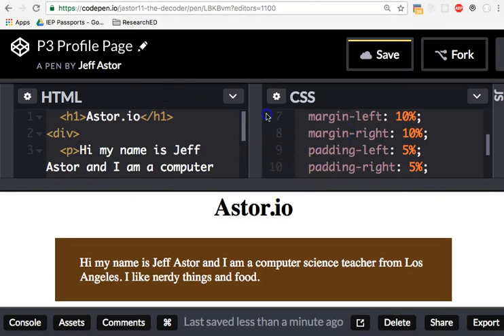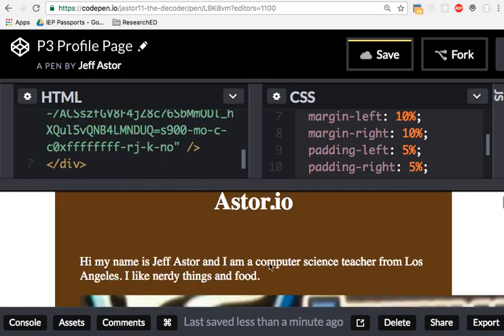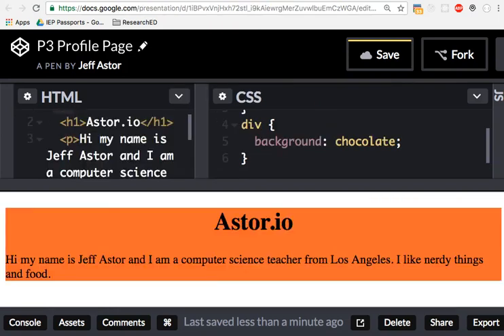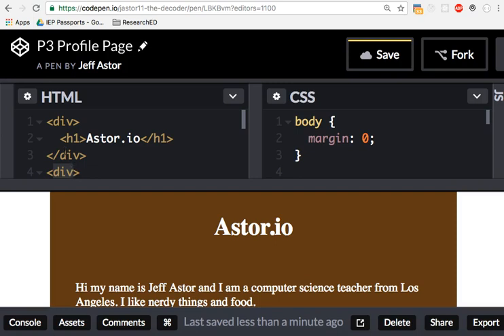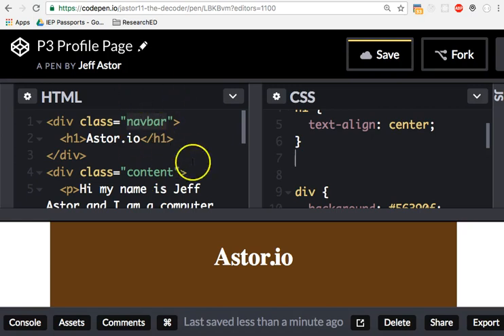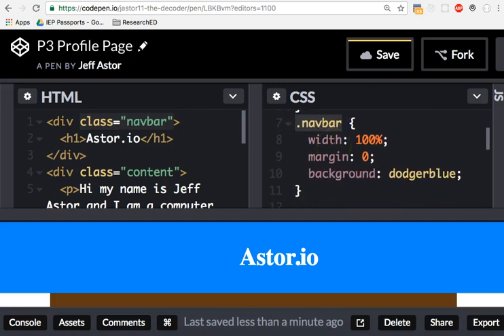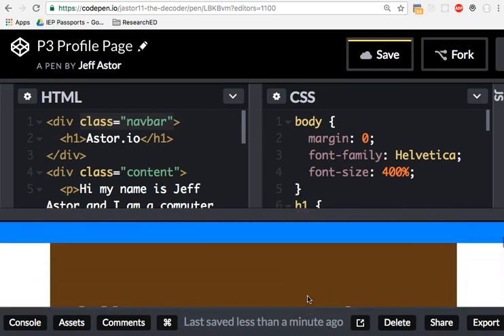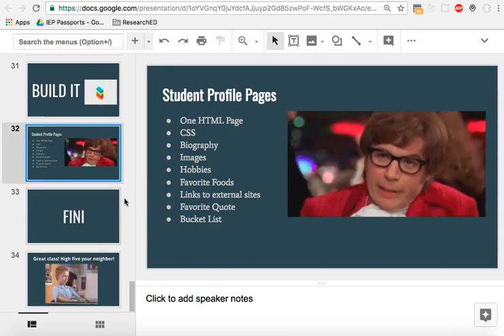0.3 - Intro to HTML, CSS, and the Box Model Part III